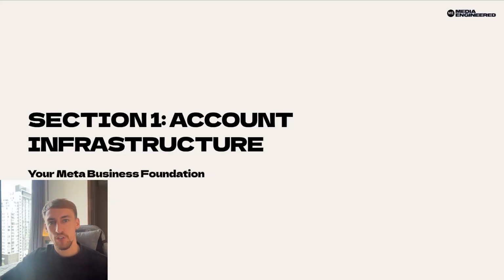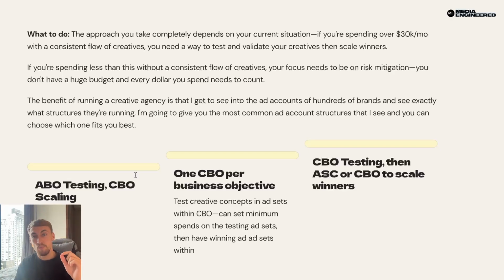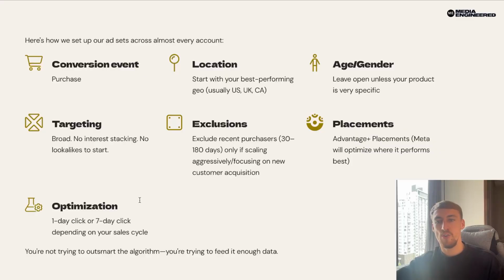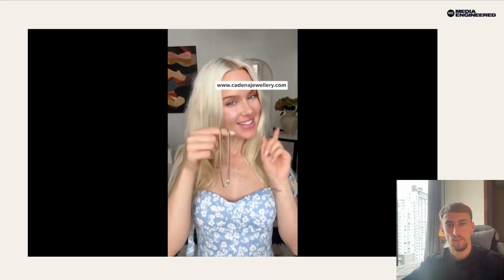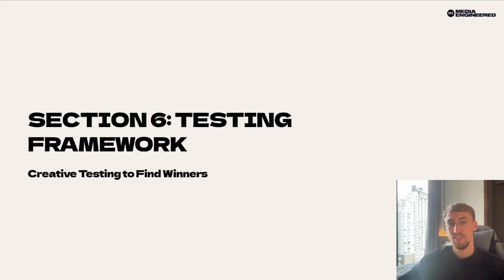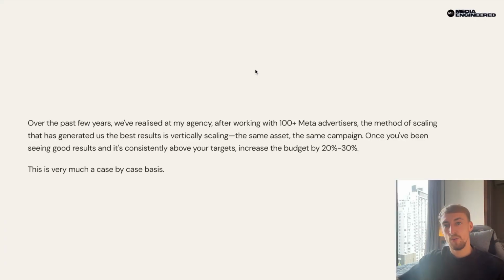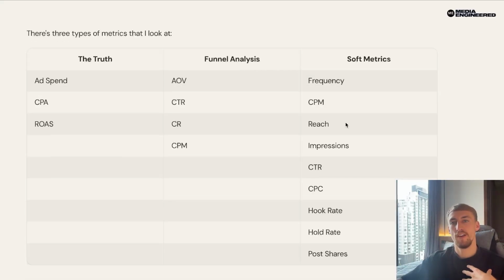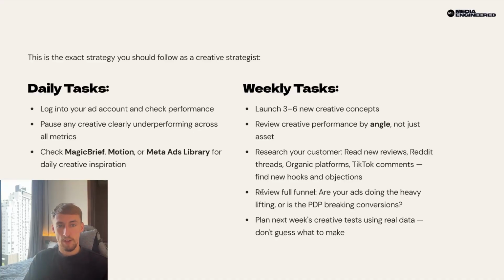How to Create and Scale Meta Ads in 2025 (Step by Step)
Struggling to profitably scale Meta Ads in 2025?
It’s not your product. It’s your setup.

In this step-by-step masterclass, Adam Taylor (Media Engineered) shares the exact Meta Ads structure, testing systems, and scaling frameworks used to manage $3M+/mo in ad spend for clients, driving consistent profitable growth without guesswork.

Stop blaming the algorithm. Start building a system that finds winners, scales predictably, and compounds results.

What you’ll learn:

✅ Proper account & pixel setup to avoid bans.
✅ Campaign structures for $1K–$30K/day budgets.
✅ Creative testing frameworks to find consistent winners.
✅ How to scale without tanking your ROAS.
✅ Daily & weekly routines for consistent growth.
✅ Common mistakes that silently drain your budget.
✅ How to diagnose what’s actually breaking your funnel.

Chapters

00:00 - Intro
00:51 - 1. Account Infrastructure
04:17 - 2. Campaign Structure
09:57 - 3. Ad Setup
13:11 - 4. Creative Strategy
19:13 - 5. Launch & Early Optimization
23:27 - 6. Testing Framework
28:51 - 7. Scaling Strategy
31:37 - 8. Common Mistakes
34:34 - 9. Performance Tracking
37:55 - 10. Daily & Weekly Tasks
41:09 - Work with me